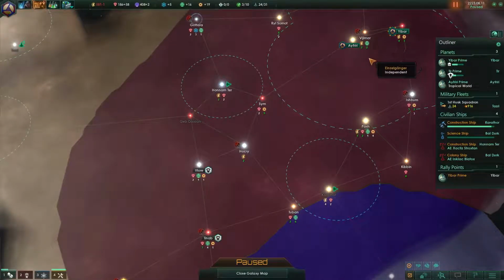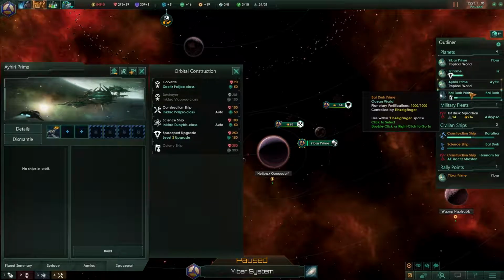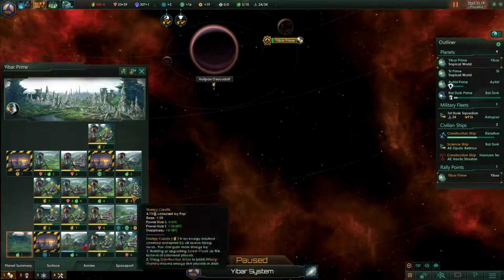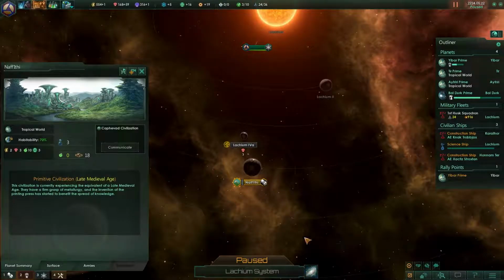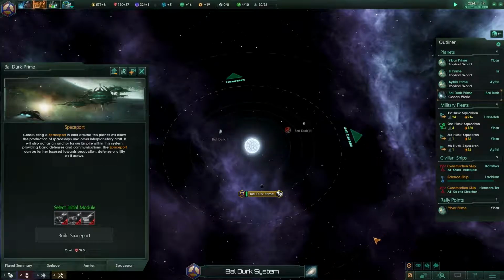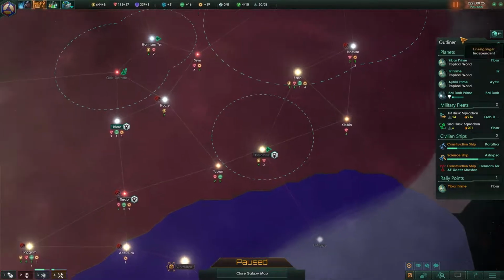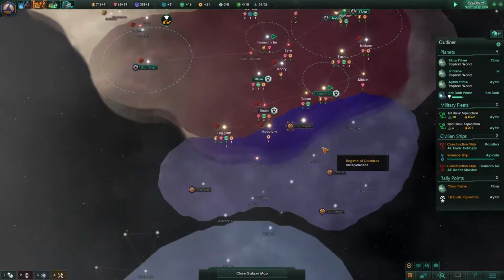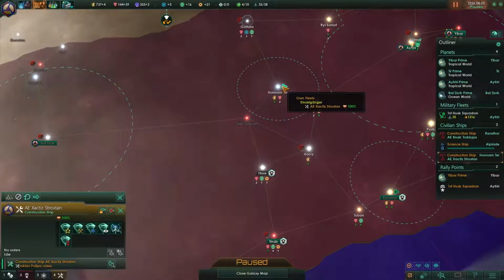Stellaris Einzelgänger Ep 7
This is a Stellaris a Paradx Interactive game.
Leviathan and plantoids DlC,

In this playthrough where I for the second time try and win with out the help of any A.I.

Find it on Steam.

Or on their websit